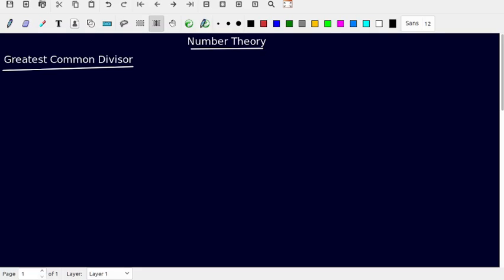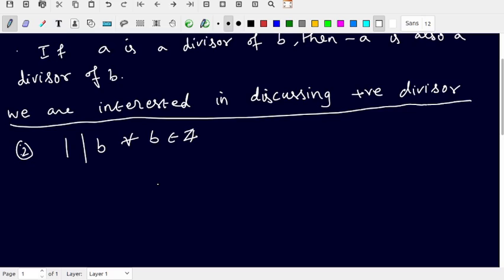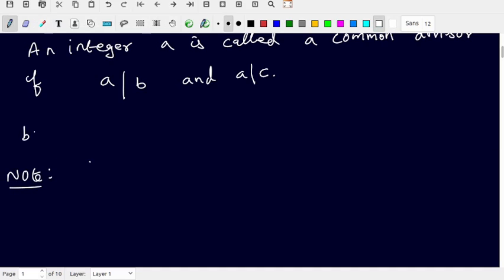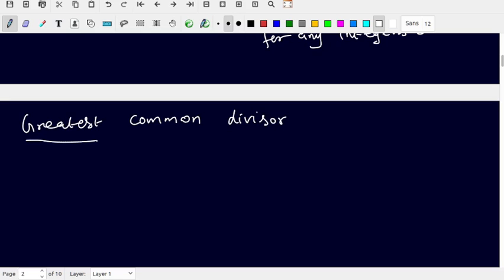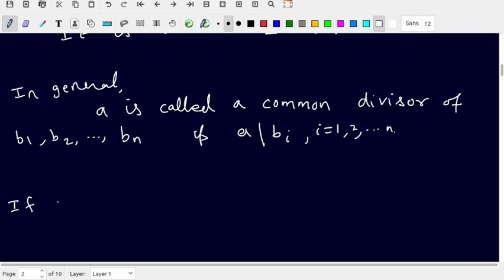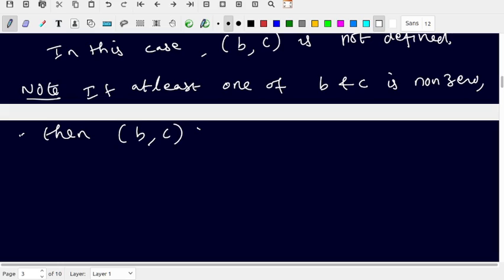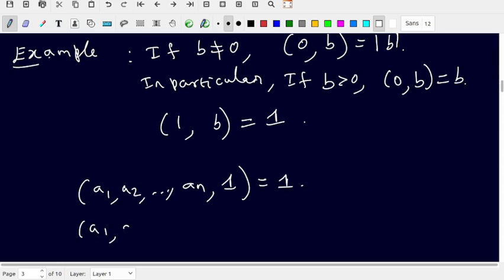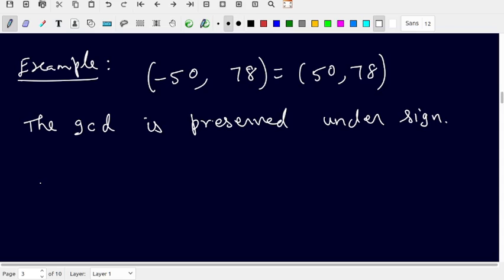Mod1 Lecture 02 Part 2 - Greatest Common Divisor